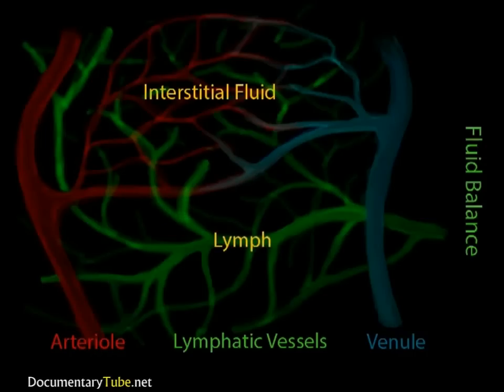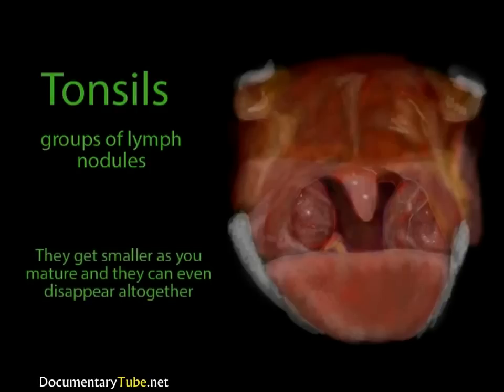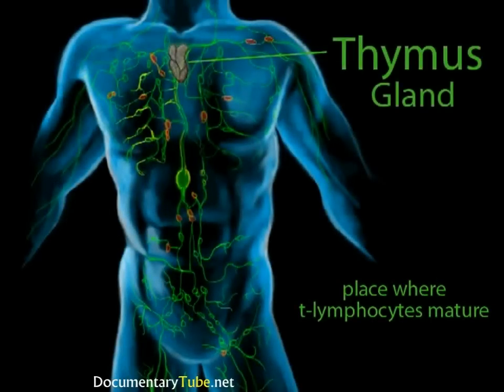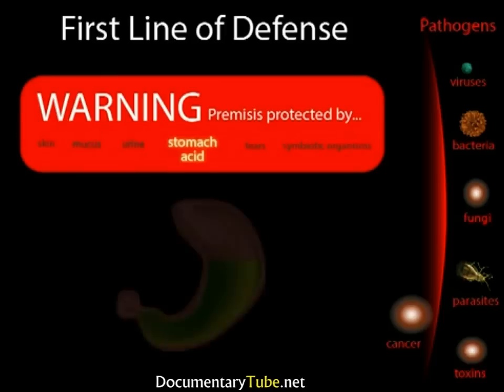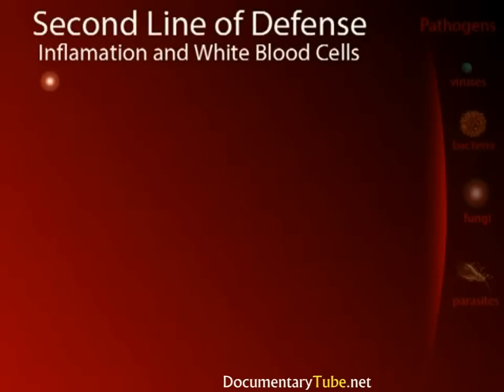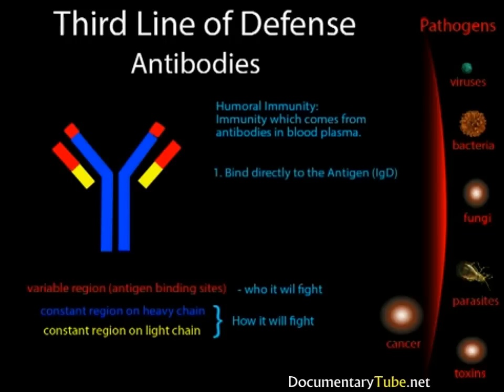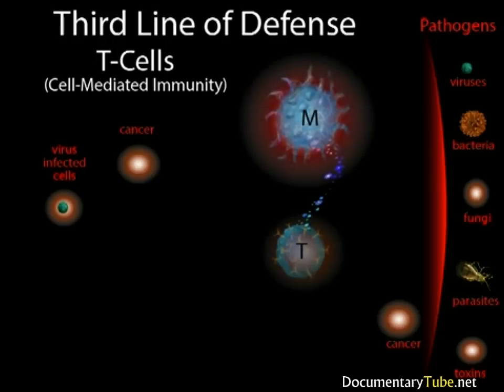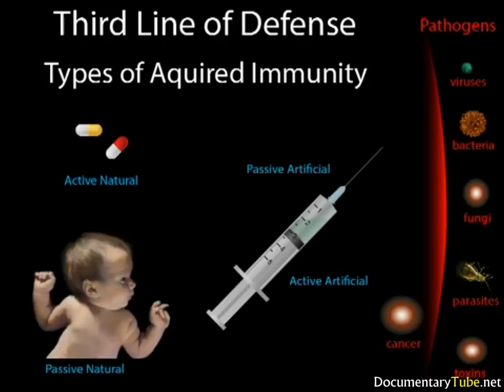HOW IT WORKS: The Lymphatic System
This animation explains the basics of the lymph nodes located in the face, legs, neck of the human body.